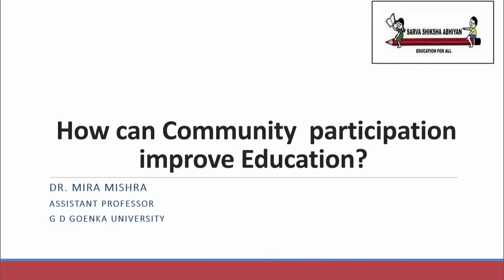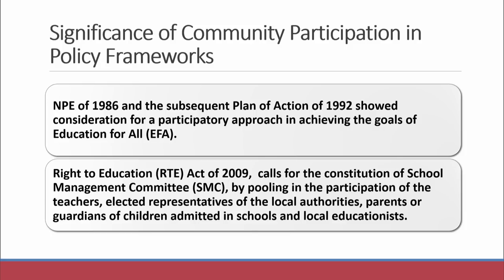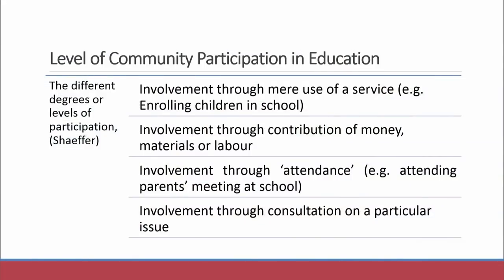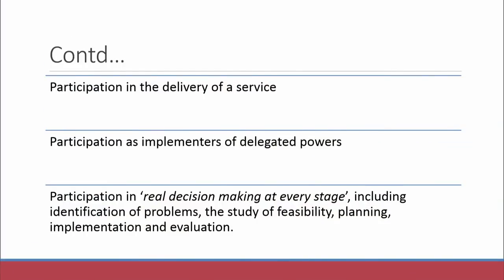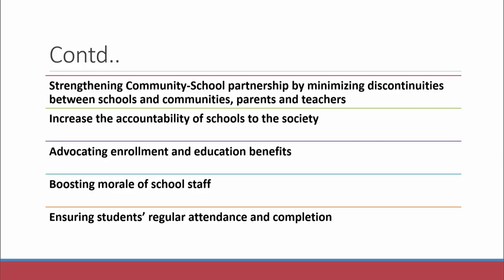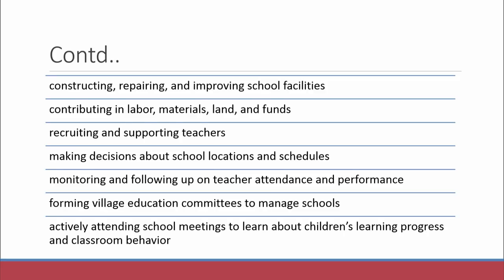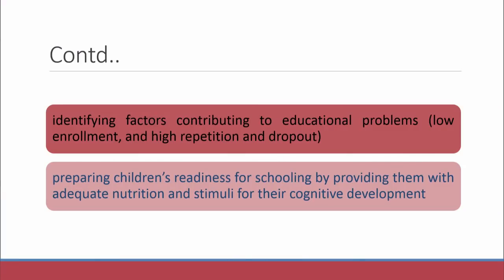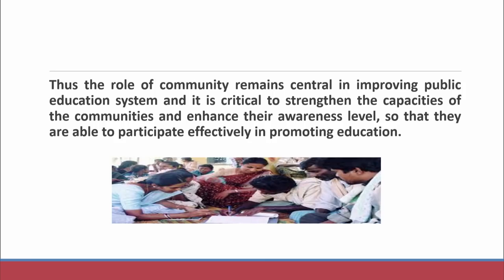How can Community Participation Improve Education?